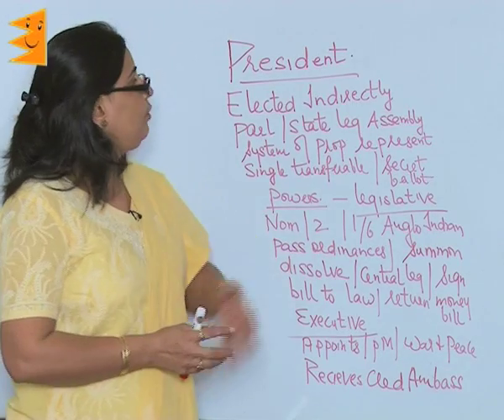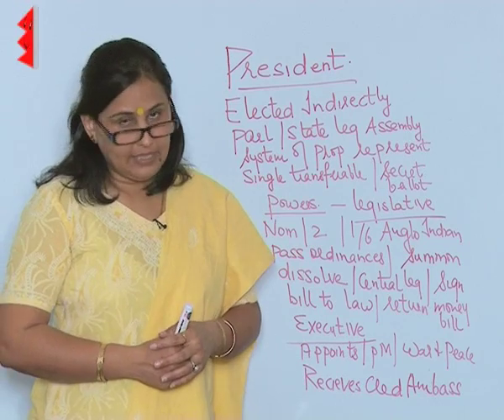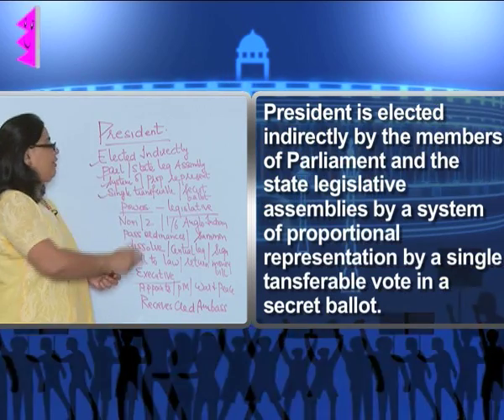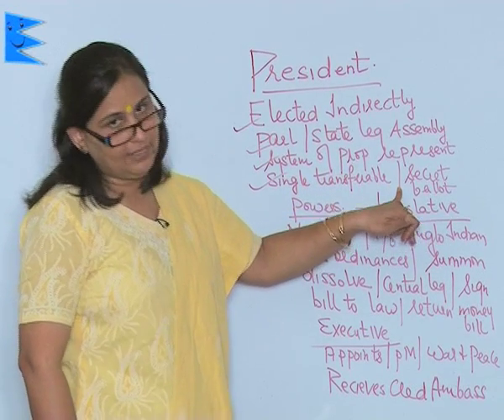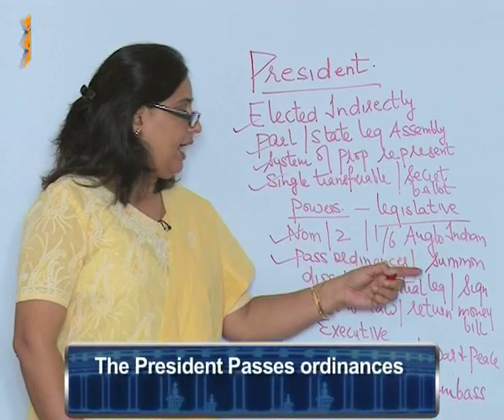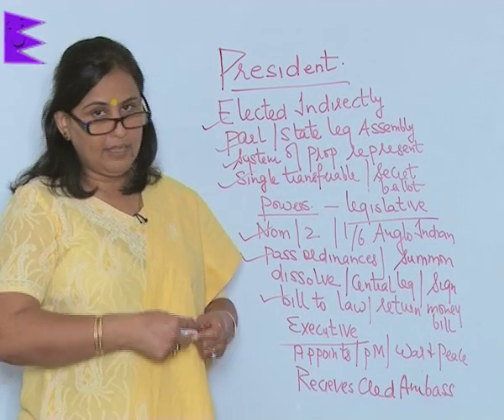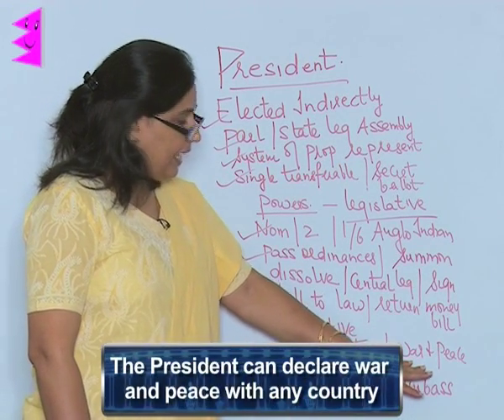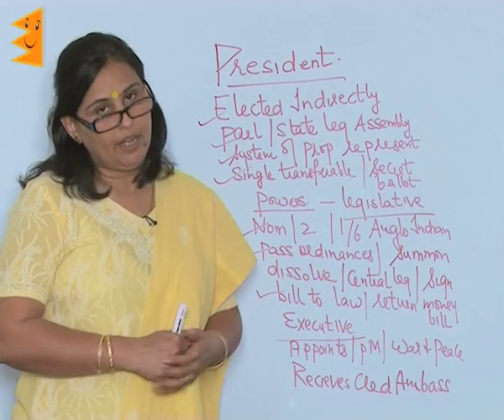CBSE Class 9 Civics Working of Institutions The President |Extraminds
CBSE Class 9 Civics
Chapter: Working of Institutions
Topic: The President
Extraminds